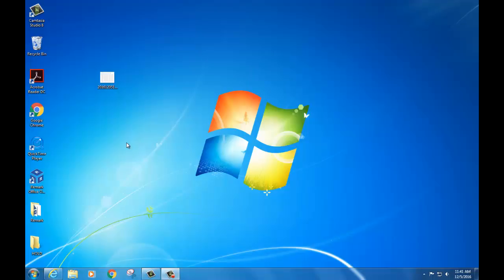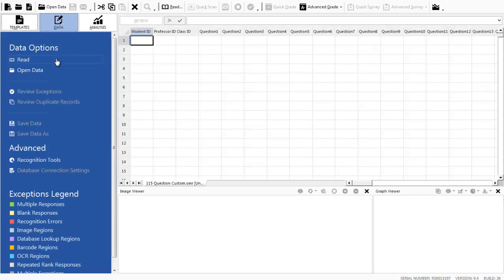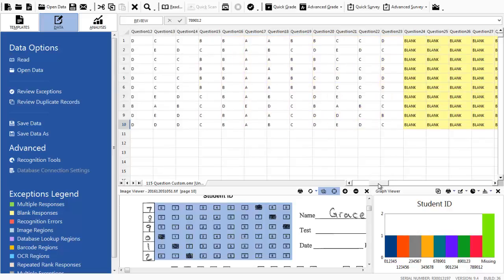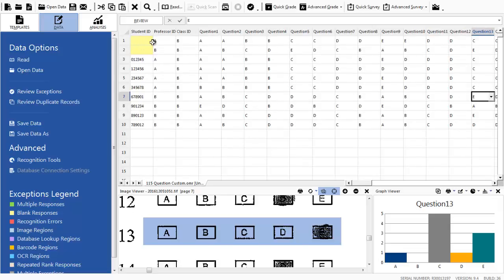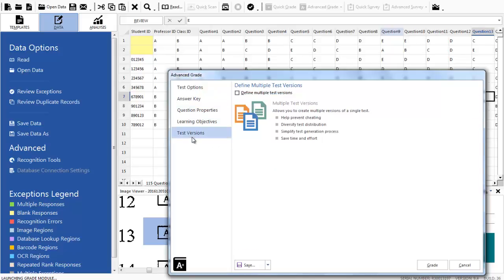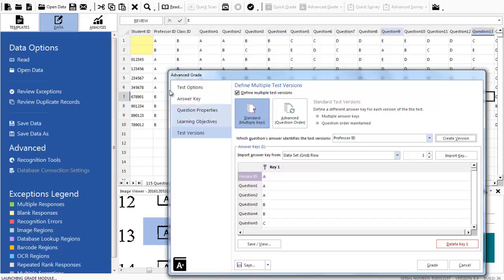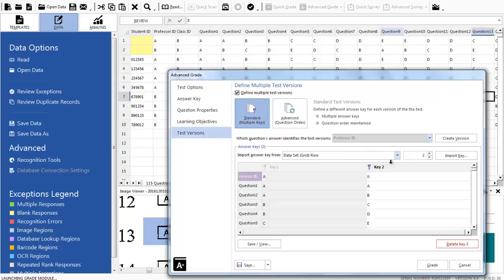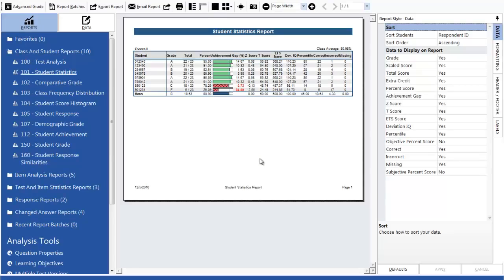Remark OMR Multiple Test Versions